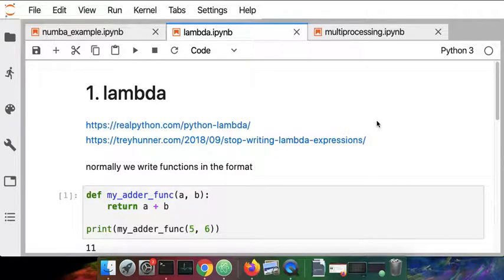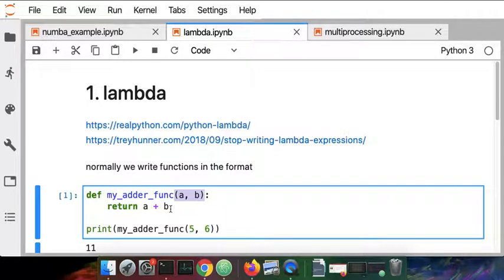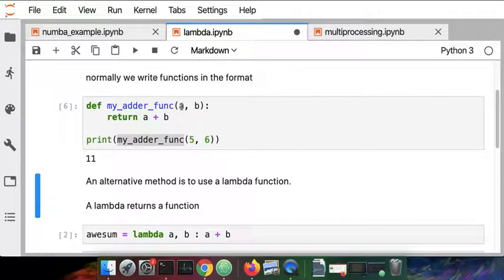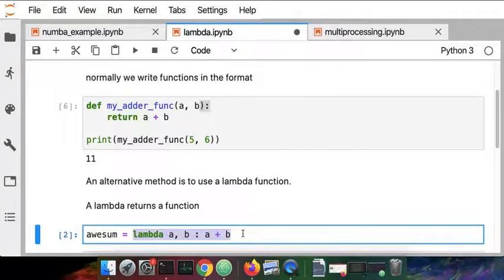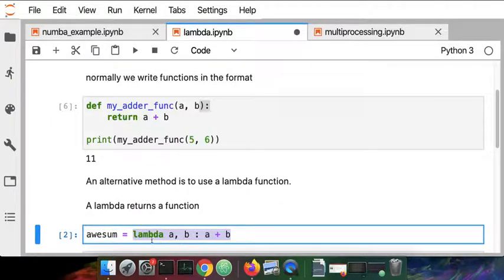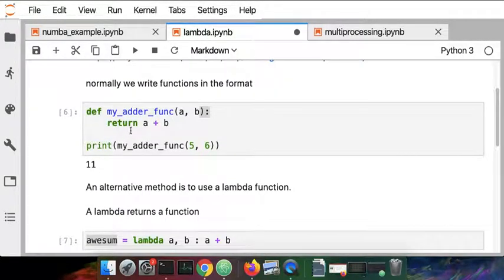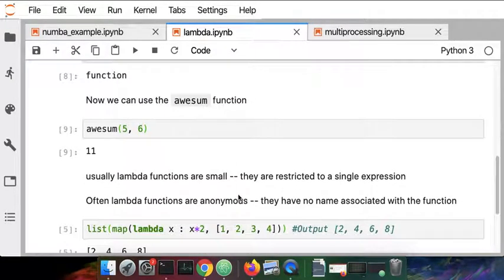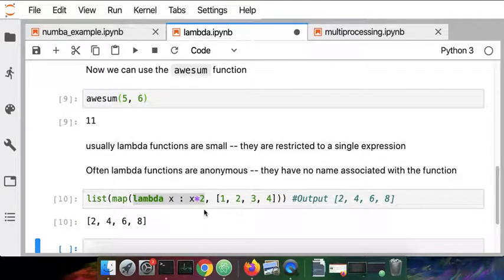Python lambda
Data Science